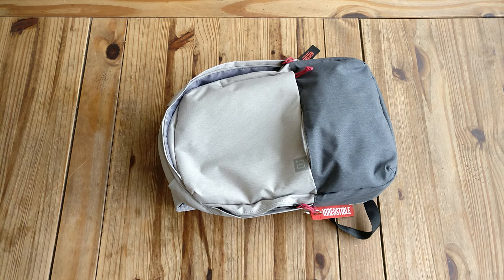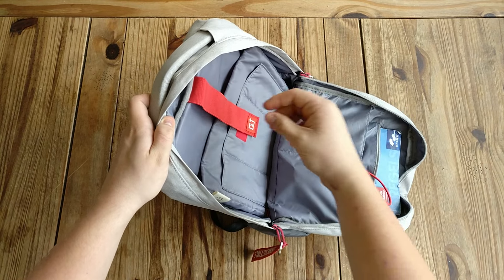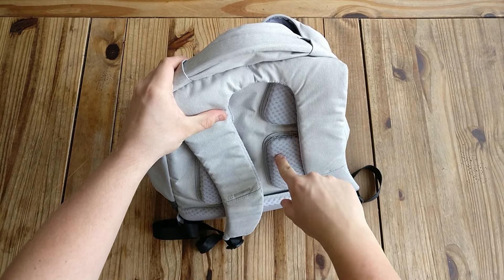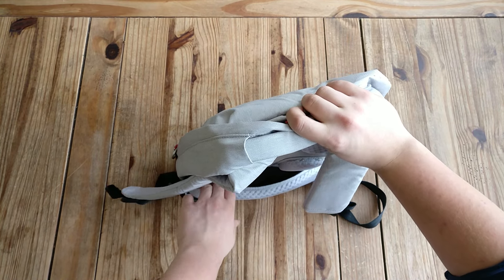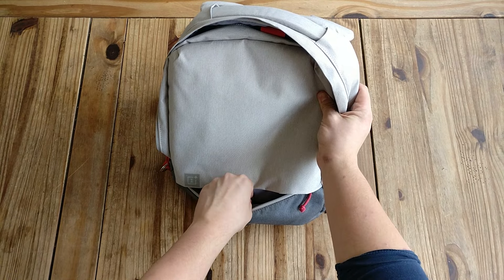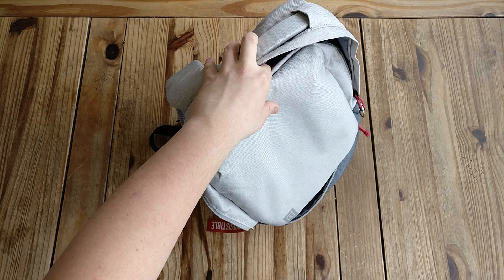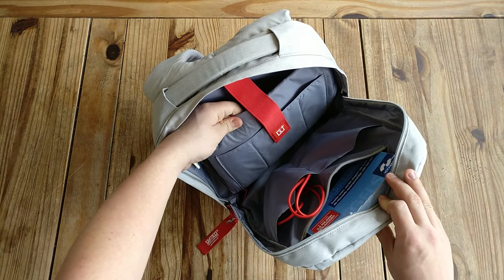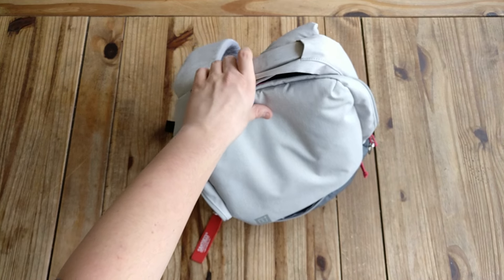Oneplus Travel BackPack​ Review Very Durable!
Good quality back bag